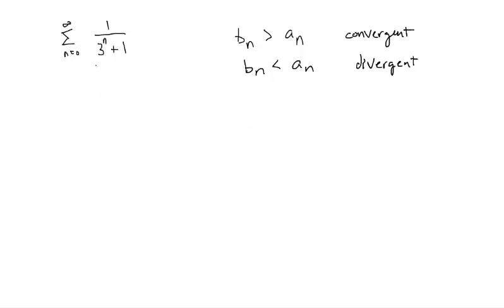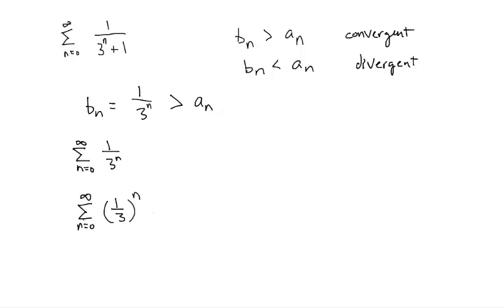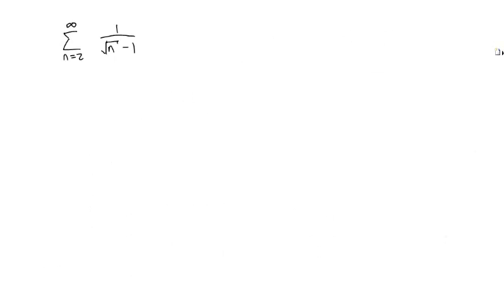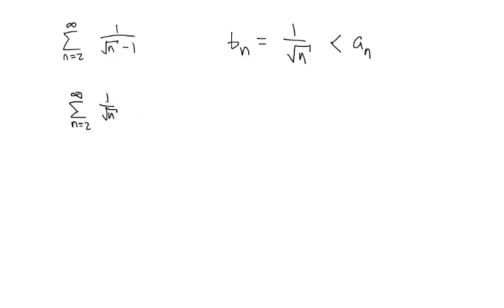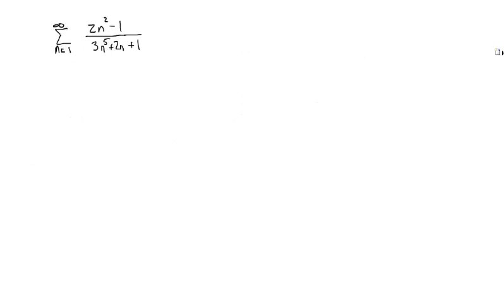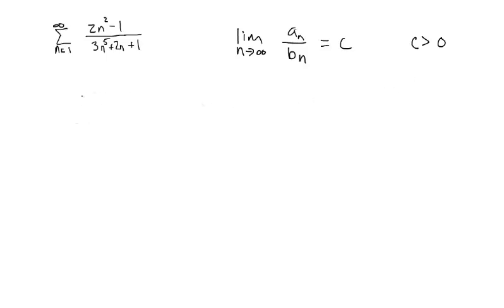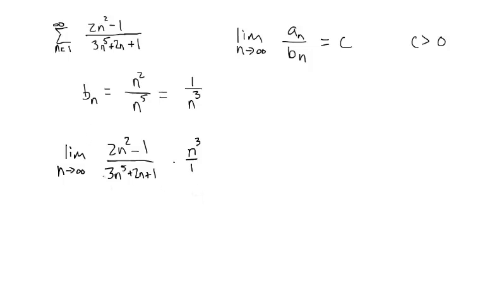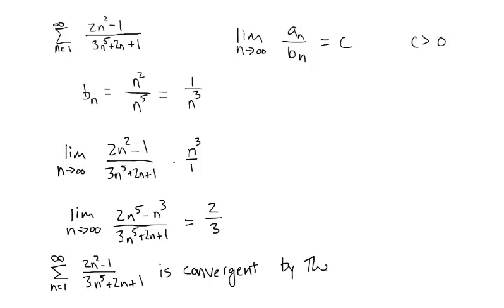comparison test mth155